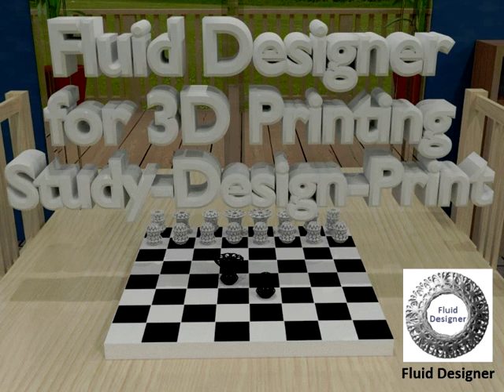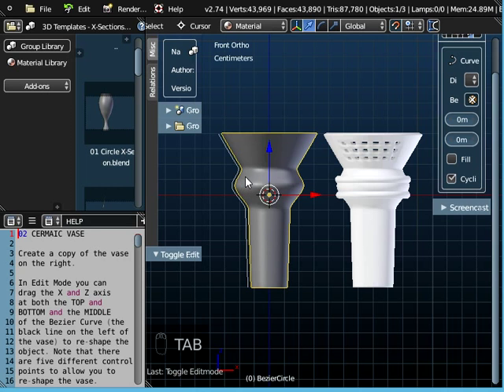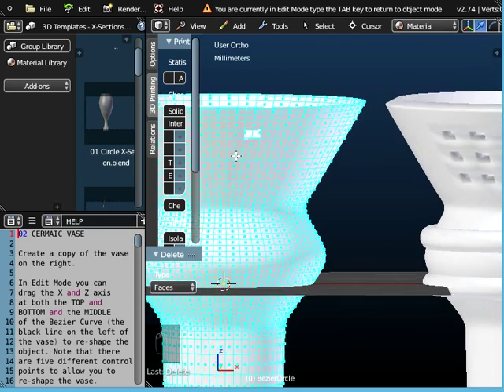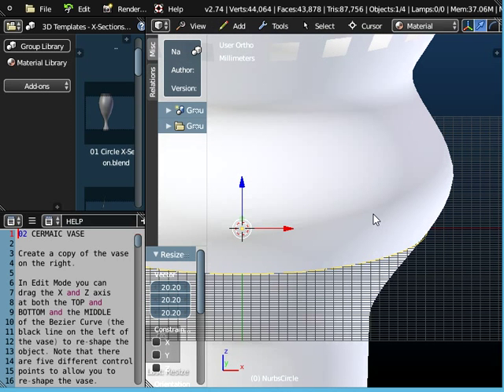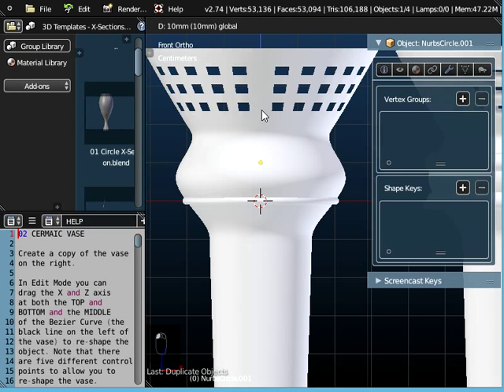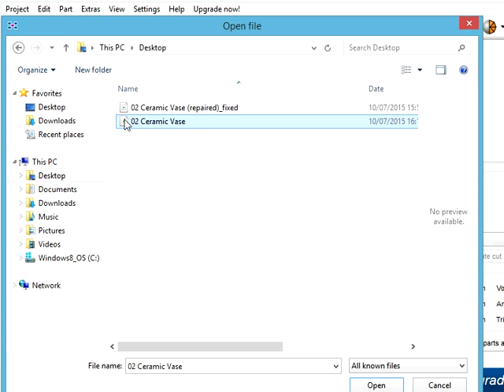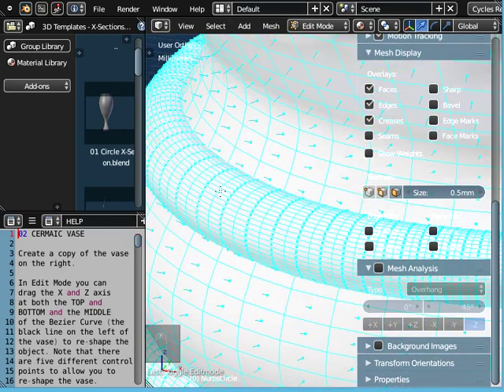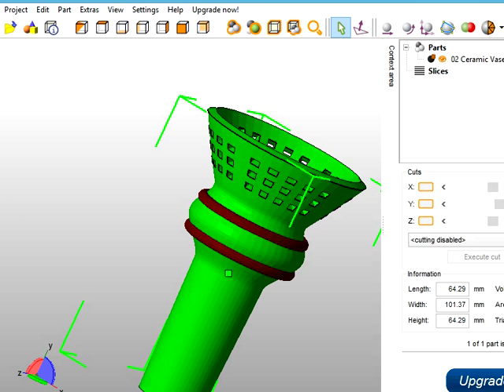Blender FluidDesigner - 02 Ceramic Vase Objet d'Art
In this lesson you will learn how to use Fluid Designer for 3D Printing to create a vase using Bezier Curves, Bezier Circles and a Nurbs Circles.